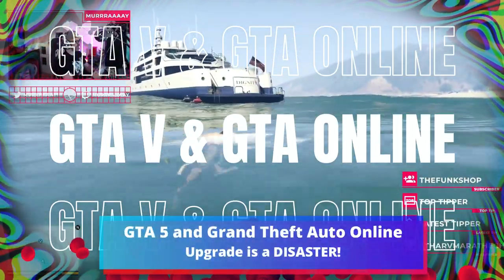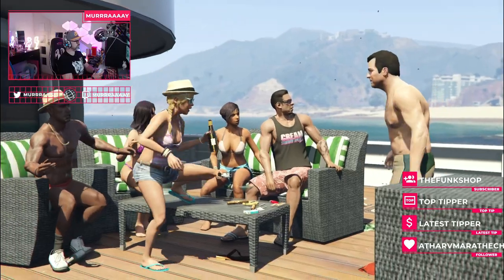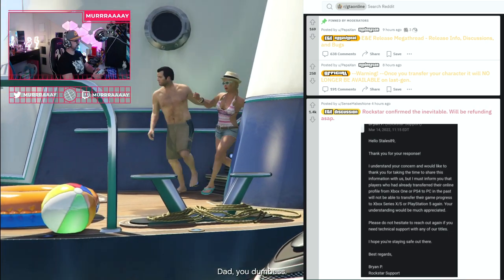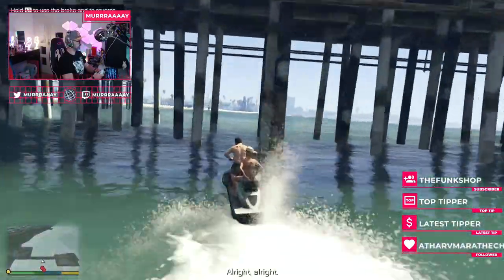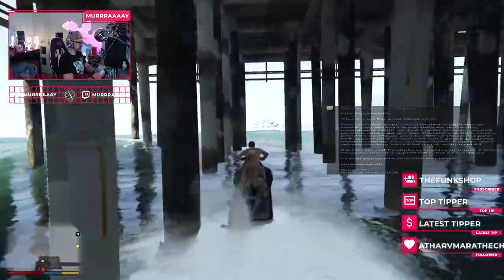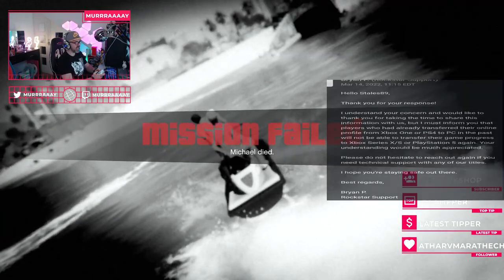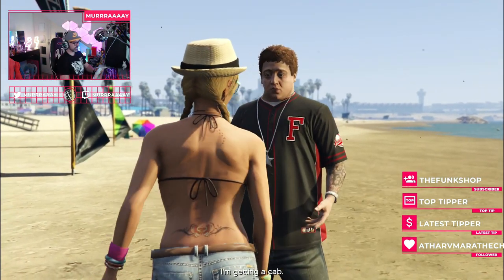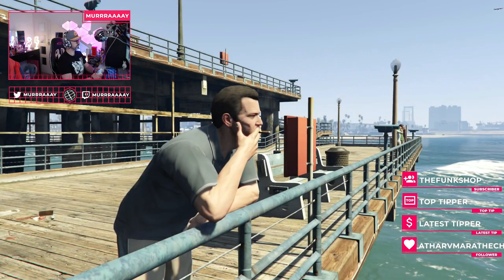DO NOT UPGRADE GTA 5 TO NEXT GEN UNTIL YOU WATCH THIS VIDEO! GTA Online Next Gen PROBLEMS!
BEFORE YOU UPGRADE YOU NEED TO KNOW THIS! Will you be Upgrading GTA V / GTA Online?

Thanks!

MURRRAAAAY

DO NOT UPGRADE GTA V TO NEXT GEN UNTIL YOU WATCH THIS VIDEO! GTA Online Next Gen PROBLEMS!